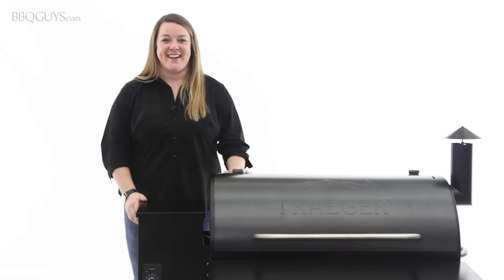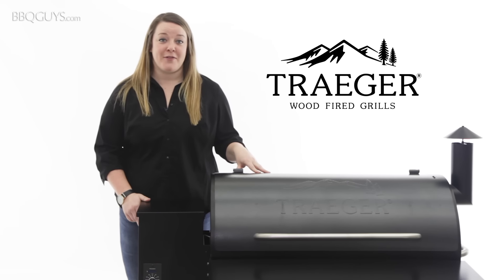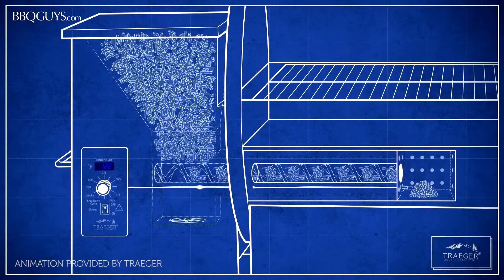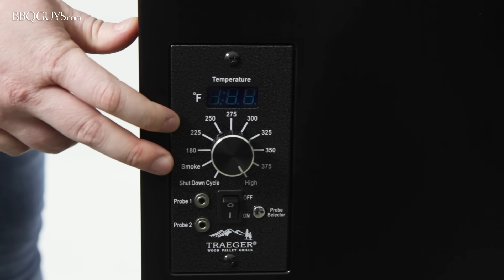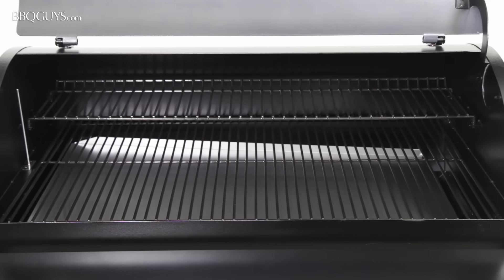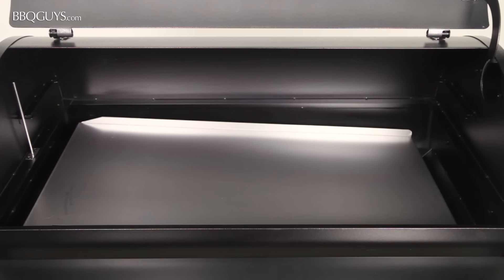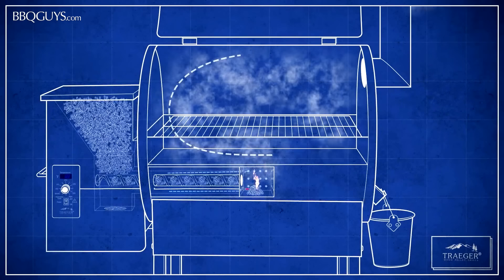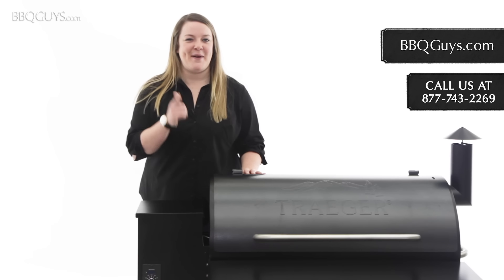Traeger Pro Wood Fired Pellet Grill Review | BBQGuys Expert Overview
Take a close look at the Traeger Pro Pellet Grill in this video overview!  This grill is perfect for anyone who wants to be able to smoke, bake, and grill with wood fired pellet flavor.  The beauty of pellet grilling is you can set your grill temperature, then let the pellet auger maintain a steady temperature.. no need for babysitting this grill!

* Blue lid model of Pro 34 no longer available.

Take your wood-fired cooking skills to the next level with the Pro series from Traeger. With more precise temperature control, rugged all-terrain wheels and a stronger body, the Pro Series pellet grill can tackle any grilling challenge.
    It is constructed with a stamped blue lid, durable powder coated steel, and boasts 36,000 BTUs of cooking power.
   The versatility of this pellet grill allows you to smoke at temperatures as low as 180 degrees and then crank it up to 450 degrees for grilling things like burgers.
      The Digital Pro controller displays the temperature inside the grill on the bright blue LED panel and is monitored by a resistance temperature detector (RTD) probe, which takes 60 readings per minute to deliver consistent temperatures within 15 degrees of the preset temperature.
     Dual meat probes give you perfect temperature readings on two items at once.
    Traeger grills feature an auto-start system that is simple and safe to use. When you turn on the grill, the auger begins to feed pellets into the firepot, while the draft induction fan feeds air to circulate heat & smoke inside the grill.

Featuring: Jordan Parrish, cooking by Victoria Rauber
Video produced & filmed by: Paris Frederick